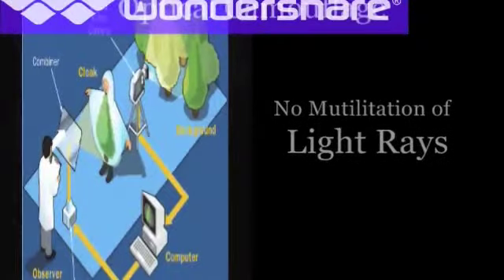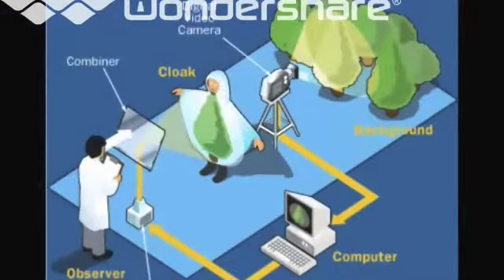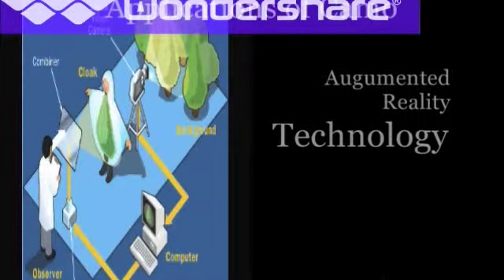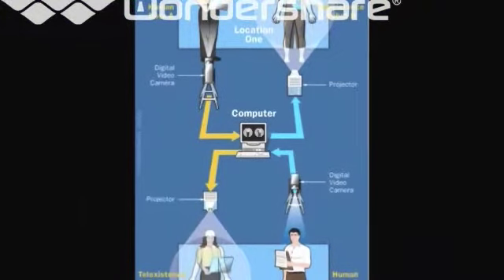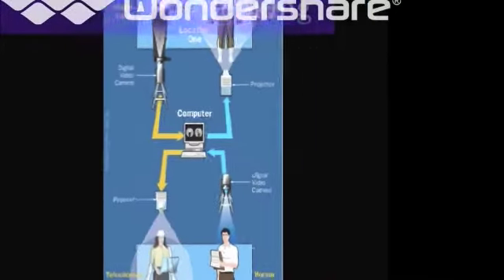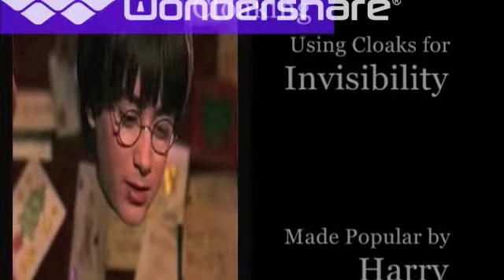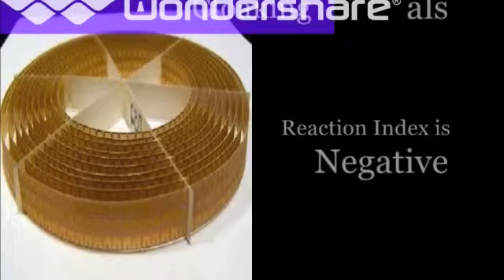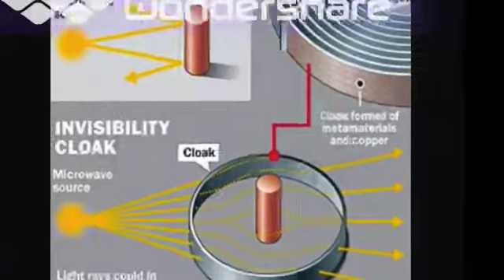refraction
This is our physics assignment teaching about refraction.